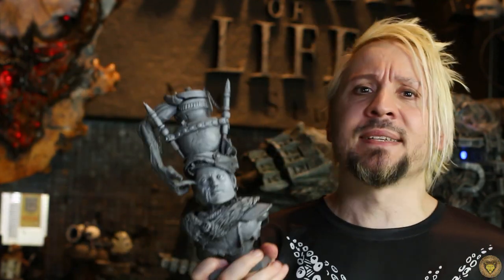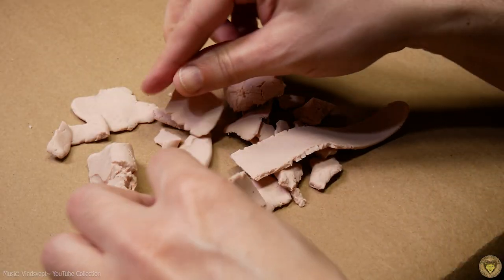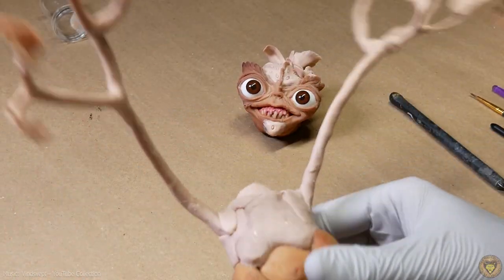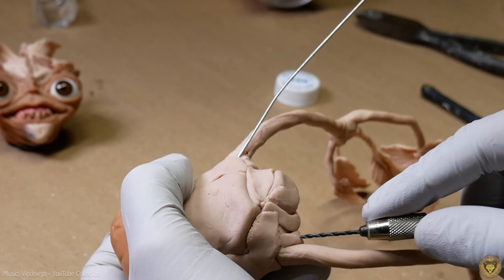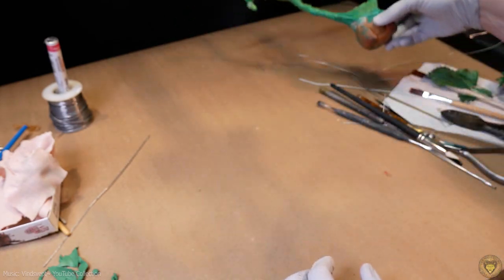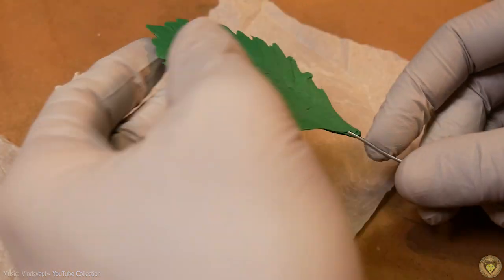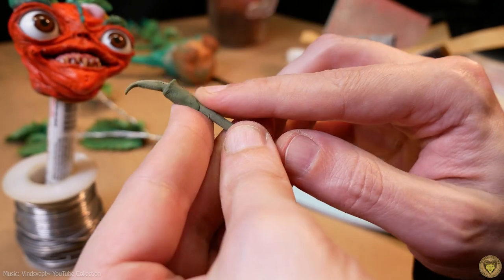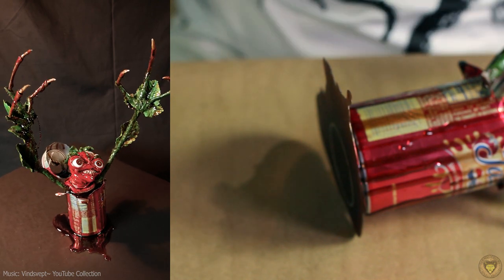Did You Know About That Art Thingy: CosClay 🍓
CosClay Artist Links:
Christopher Notbusch - dragon and centaur

Katelynn McGuire Escobar - Snakes

Umberto Mulignano - Winged Creatures

Did you know I wrote a fantasy novel?

Wanna chat with me while I work? Come to Twitch Wednesdays at 7pm and Sundays at 1pm (Pacific)

Check out the Breath of Life website to see my art and all the OTHER crazy projects I’ve got cooking!